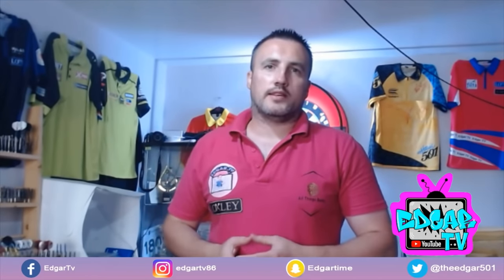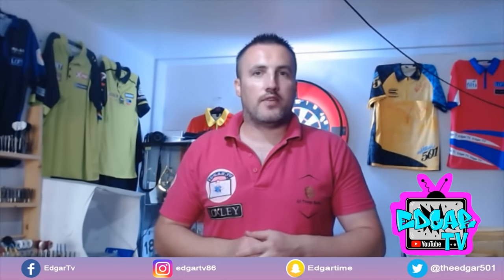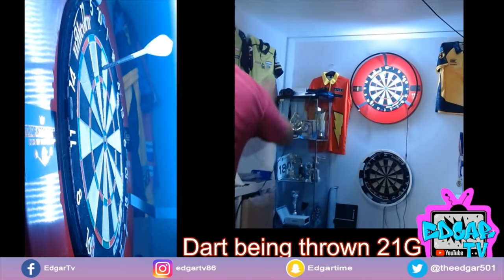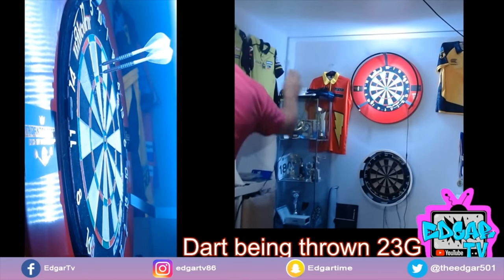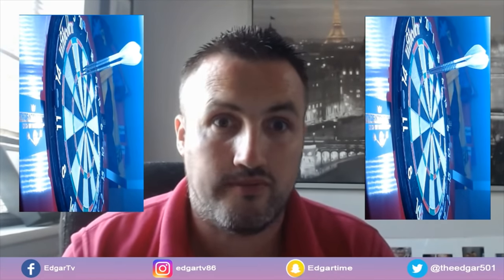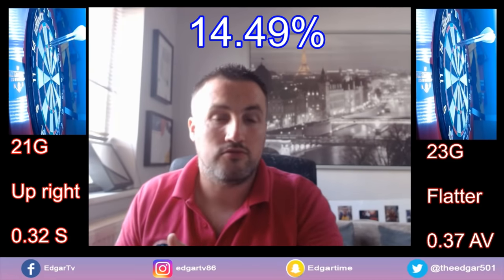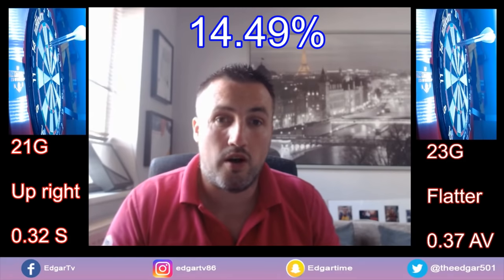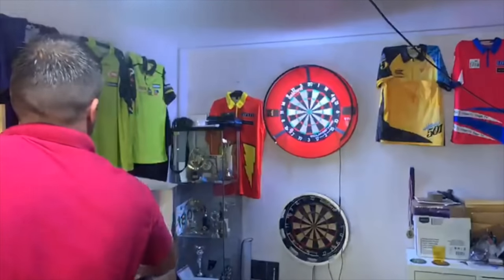How the weight of a dart affects the throw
Episode 3 of my equipment experiments and today I am looking at the barrel weight and how it changes the flight path of the dart.

Check out some of the equipment i currently use

To help with left drift (5s)

For some feedback about my coaching why not check out my coaching facebook page